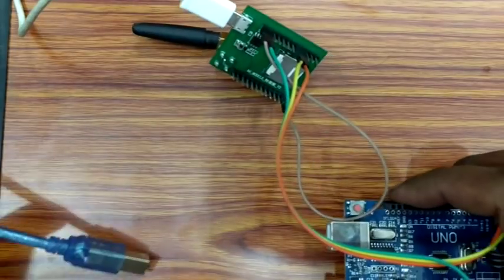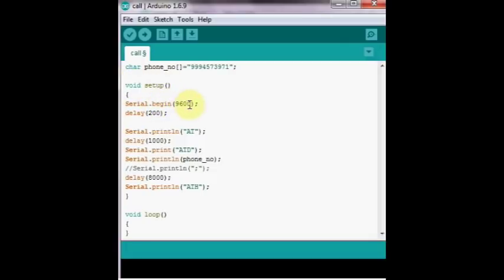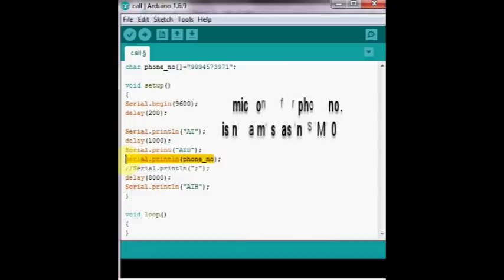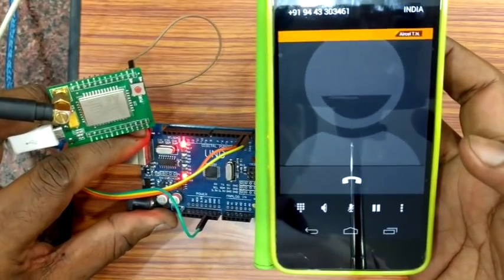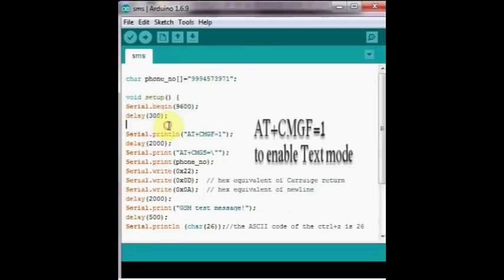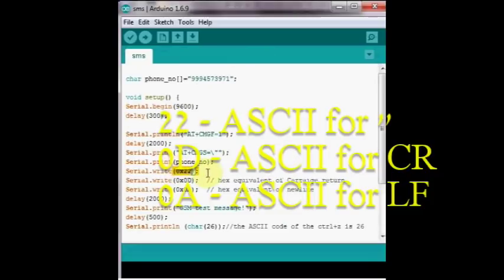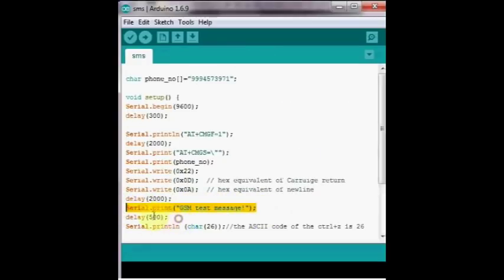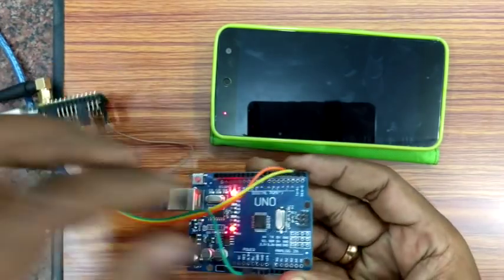Arduino with A6 GSM - How to make a call & send SMS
This video demonstrates how to make a call & send SMS from Arduino through the new A6 GSM Module.
Always connect the Vcc to PWR_KEY of A6 GSM which is the chip enable.
Only 3 wires required between Arduino & A6 GSM - Rx , Tx & Gnd

Download Arduino code : here